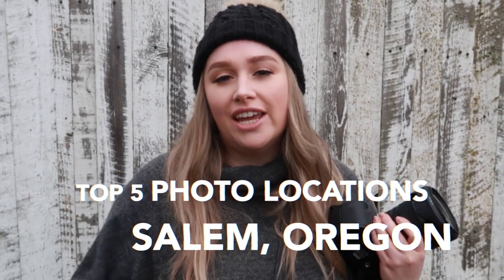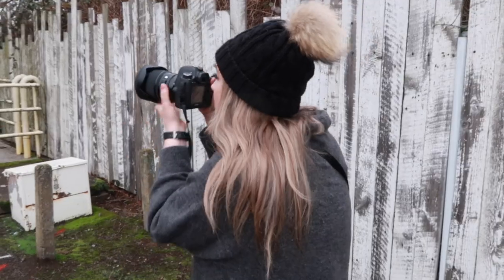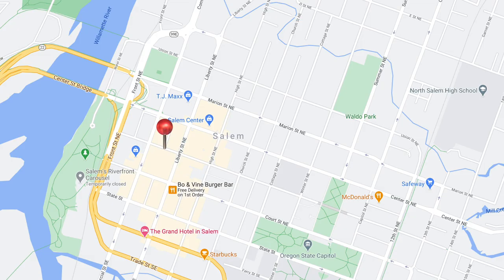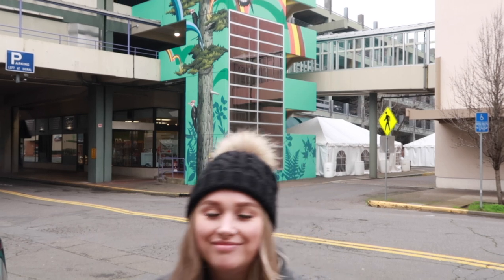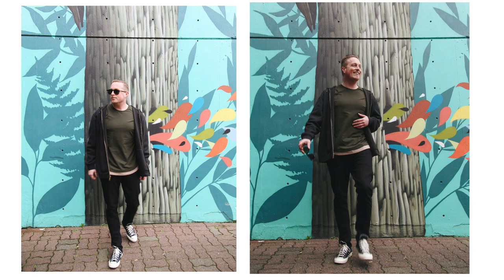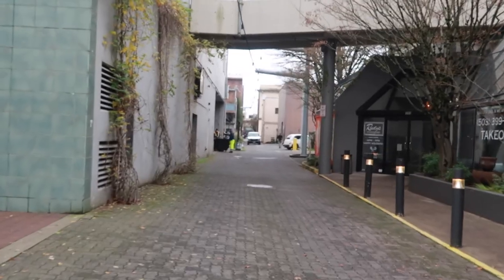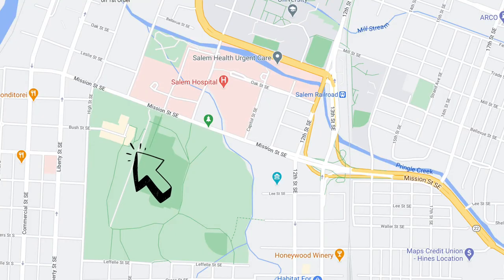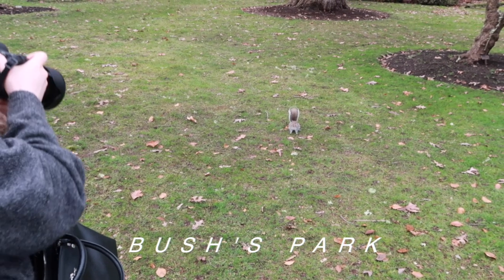Top 5 Instagram Photo Locations in Salem, Oregon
Top 5 Photoshoot locations in Salem, Oregon during the winter.

my camera

Some links may be affiliate links, which means I may receive a commission for purchases made through my links, with no extra expense to you. (thanks for supporting me by using my links!) All opinions are my own.